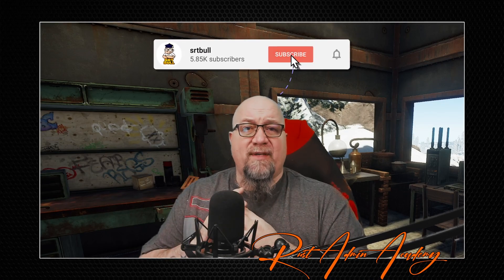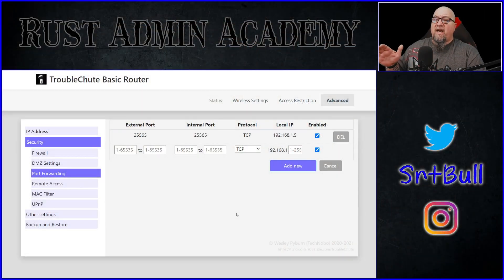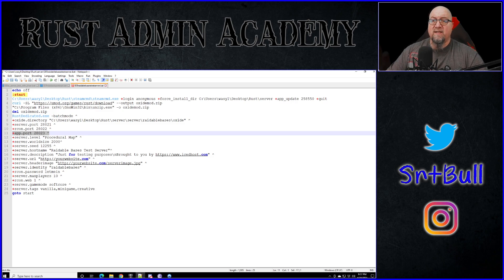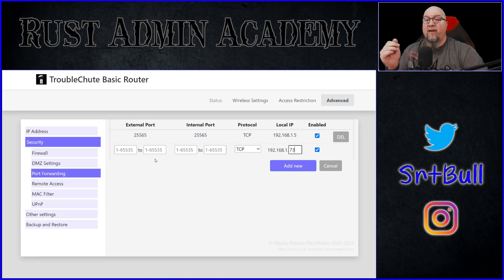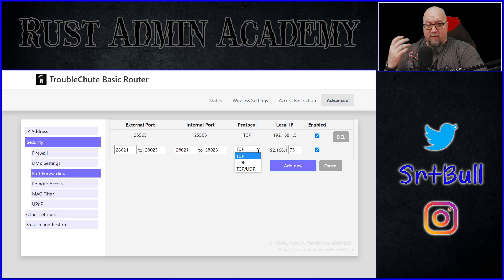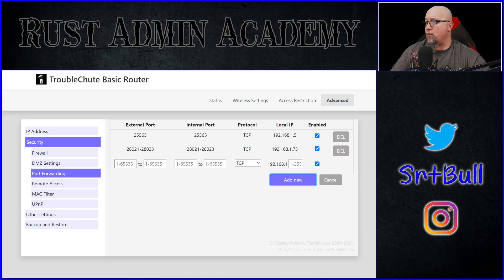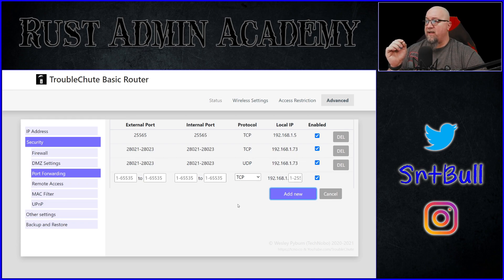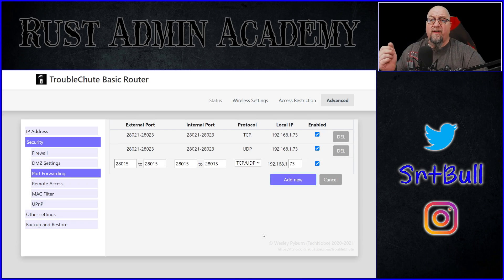💜 How To Port Forward Your Locally Hosted Rust Server | ®️ Rust Admin Academy Tutorial 2021 💜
Port Forwarding may seem like a daunting task.  It's really not.  But it is required if you want anyone to be able to join your locally hosted Rust Server from outside of your local network.

I'll show you the steps required and the information you need to be successful in port forwarding your Rust Server

Image Credits:
Thumbnail Image :